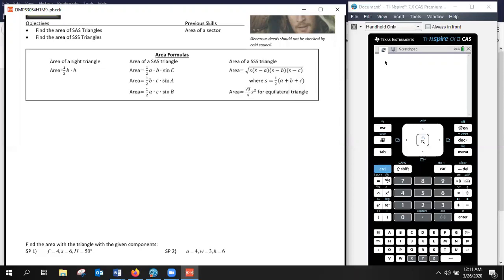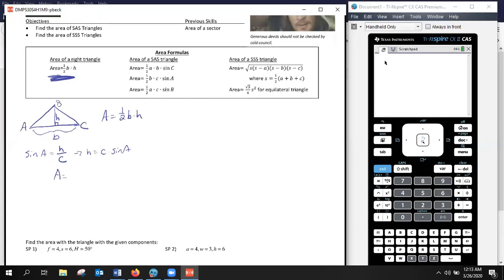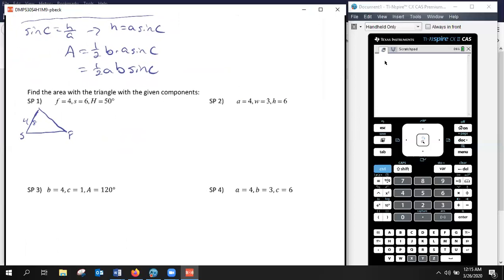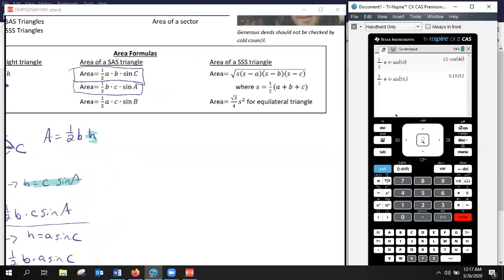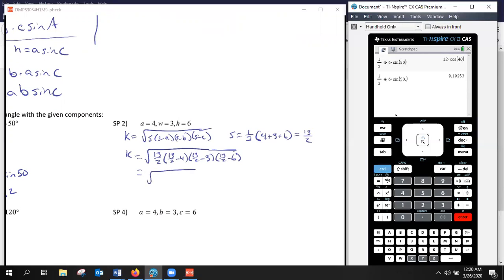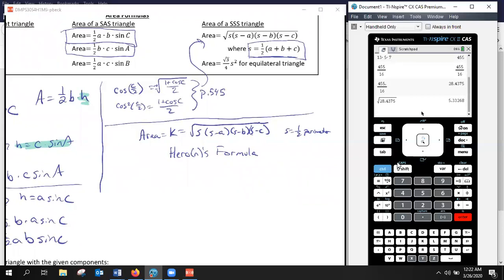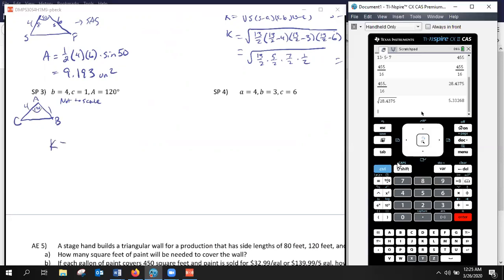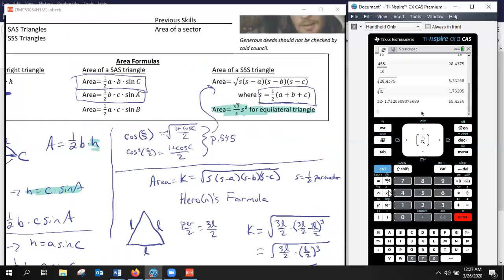8.4 Area of SAS or SSS triangles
This video is part 1 of 3 discussing finding areas of SAS or SSS triangles which includes Heron's Formula.